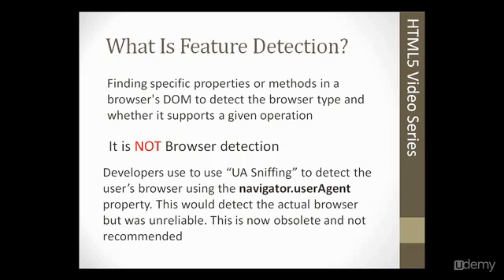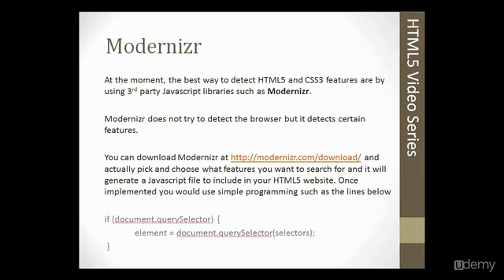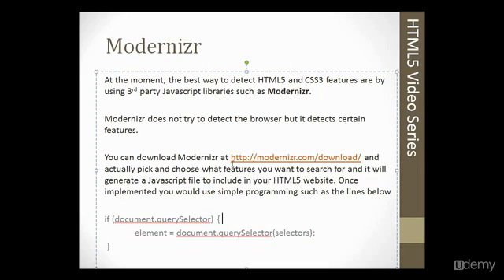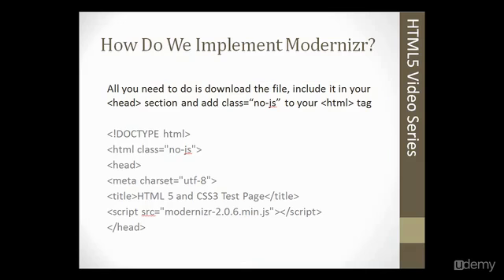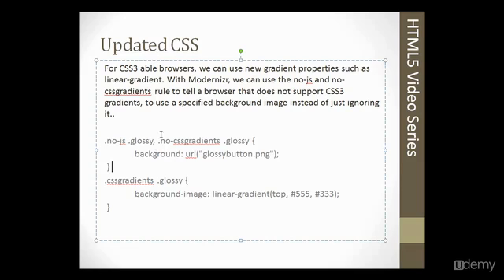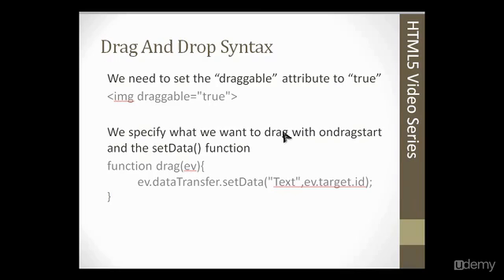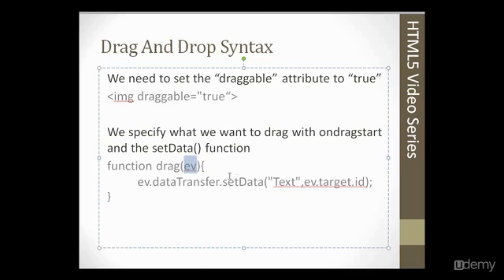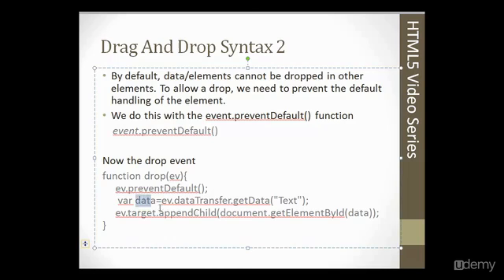Học HTML5 : 20 - HTML5 Feature Detection and Drag and Drop Part 1